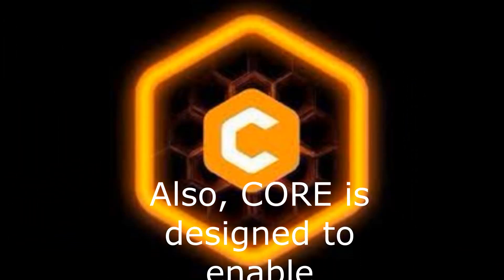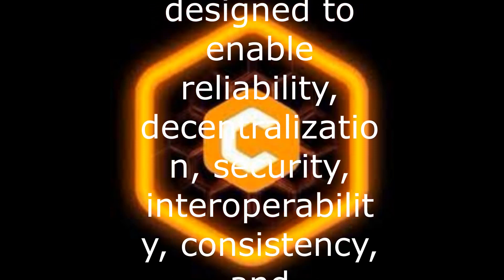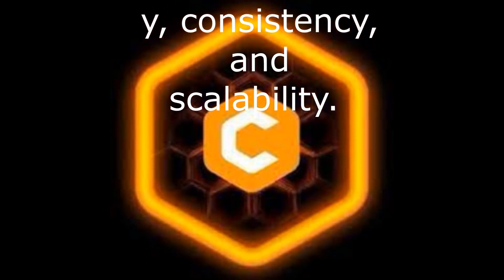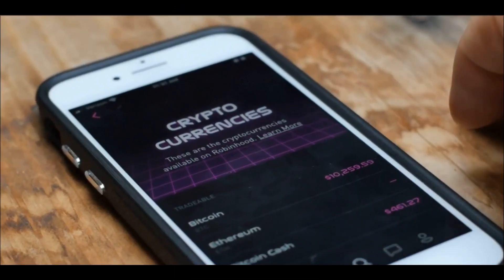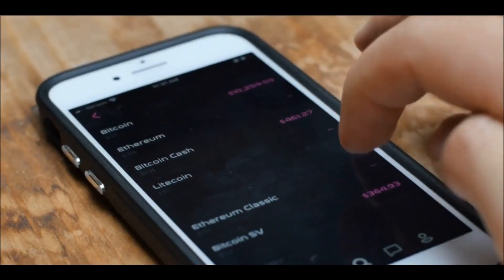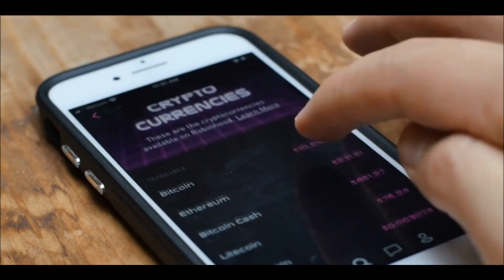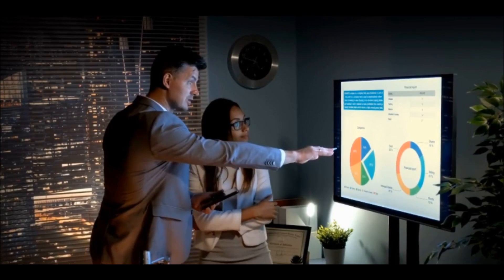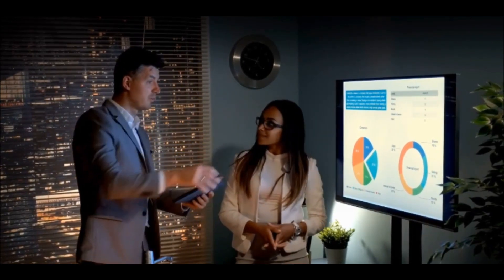Core DAO Price Prediction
This video explains Core DAO Price Prediction